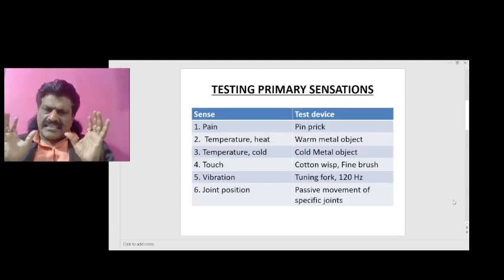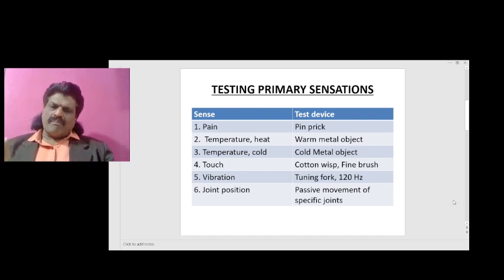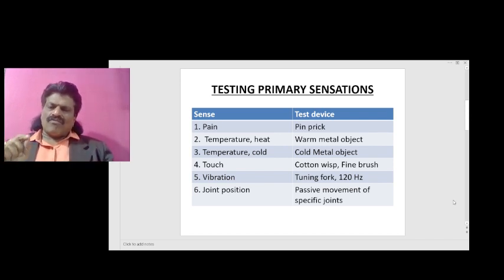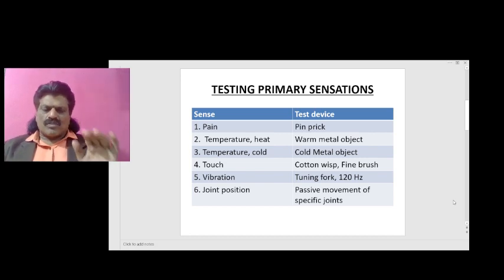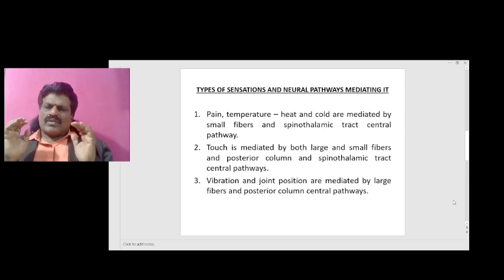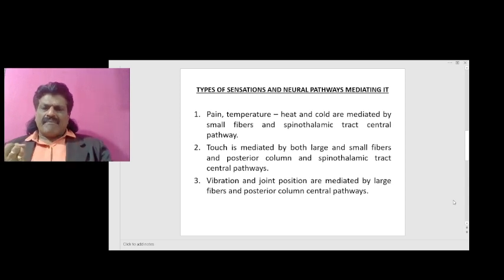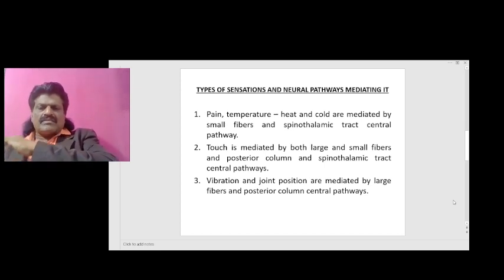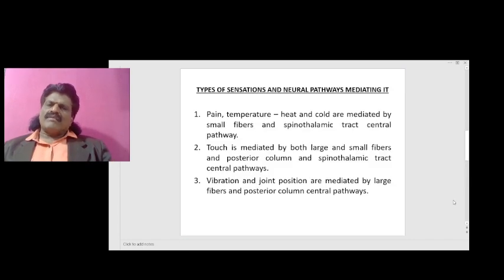CONCEPTS OF SENSORY SYSTEM PART - 5, PRIMARY SENSATIONS AND THEIR NEURAL PATHWAYS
PRIMARY SENSATIONS AND THEIR NEURAL PATHWAYS DISCUSSED.